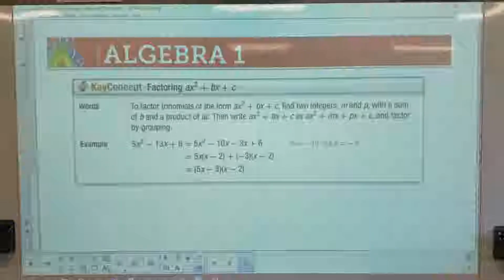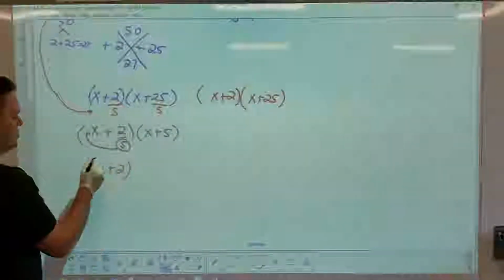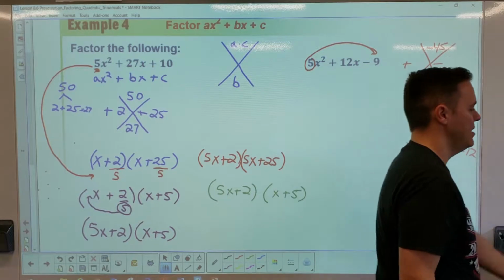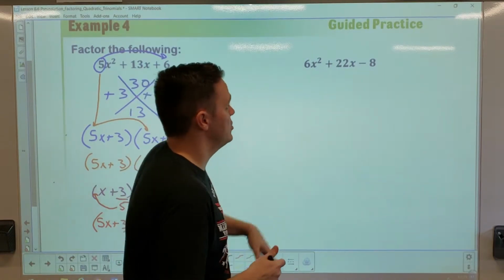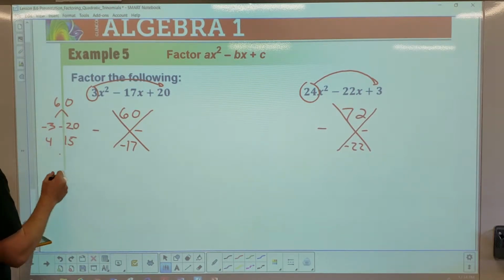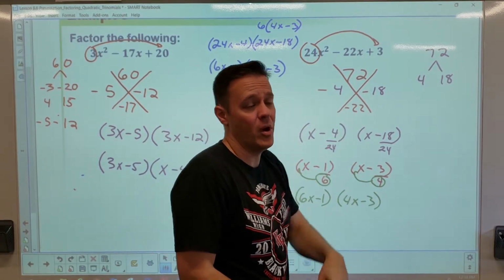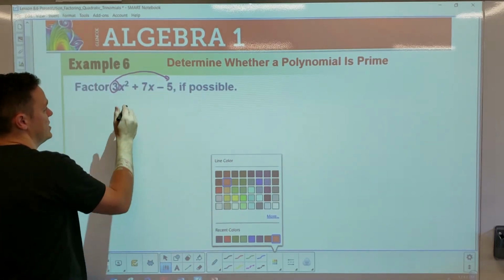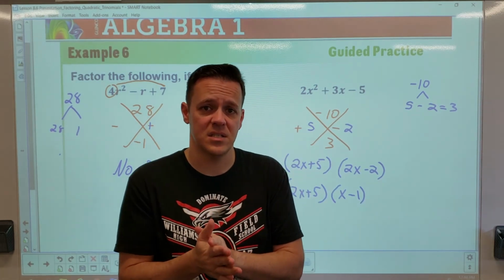Lesson 8.6 Factoring Quadratic Trinomials Part 2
Here is the remaining lesson regarding factoring of quadratic trinomials. This lesson deals with factoring with any number other than x squared at the beginning. For example, 4x squared. I show you two different methods to quickly factor using either the slide method or the easy A method.You choose which one you like the best.